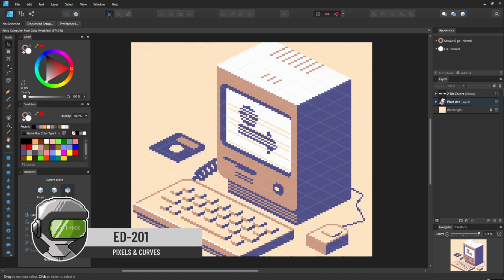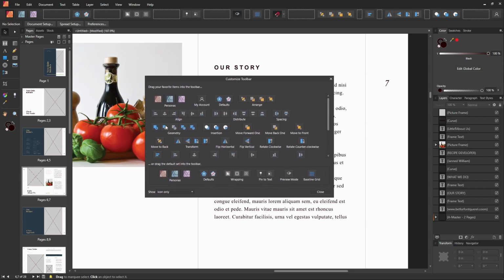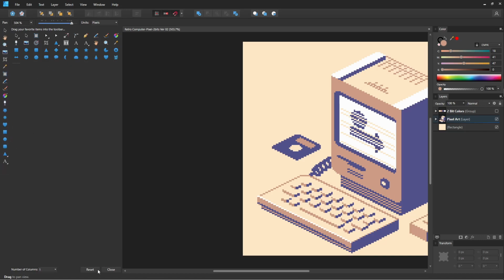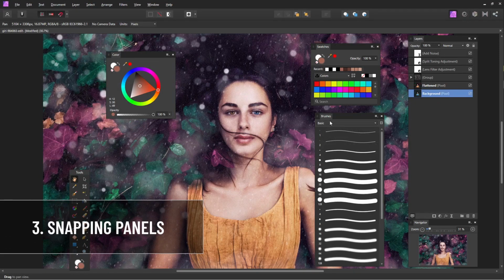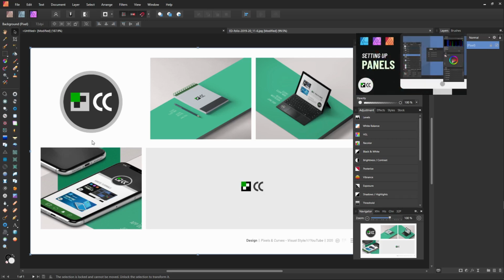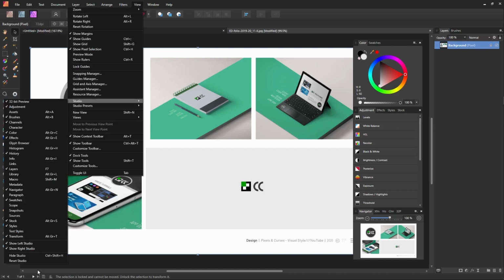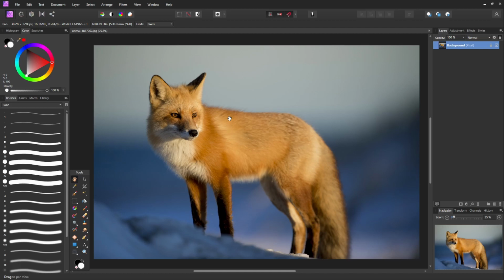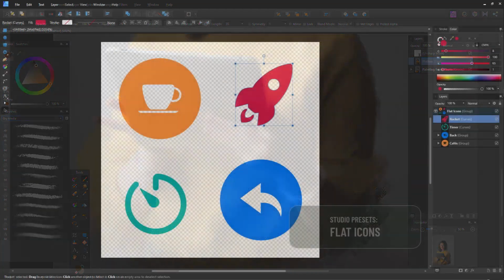Setting Up Studio Presets | Affinity Studio – Designer – Photo - Publisher 1.9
Customize Tools, the Tool Bar, Snap different Panels and save your panels setup with Studio Presets in Affinity Designer, Photo and Publisher from version 1.9.1 for different type of works such as Isometric Design, Digital Painting, Pixel Art and so on.

00:00 Intro
00:26 1. Customize Toolbar
01:34 2. Customize Tools
03:05 3. Snapping Panels
03:50 4. Add StudioPresets
05:37 5. Manage Studio Presets
07:10 Studio Presets Examples